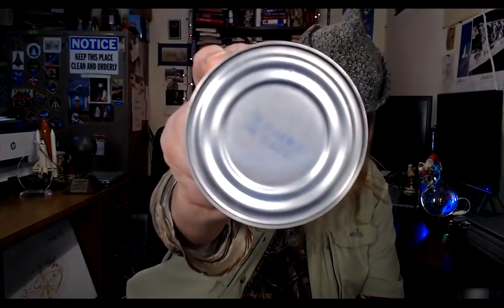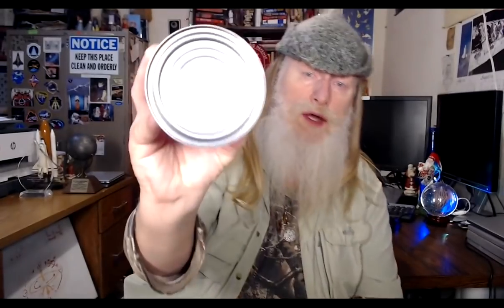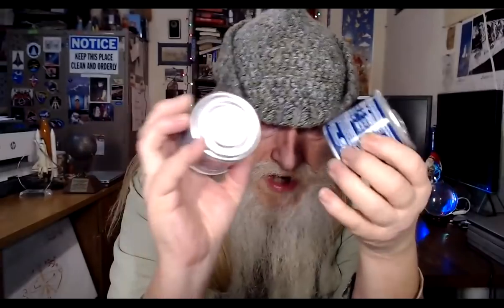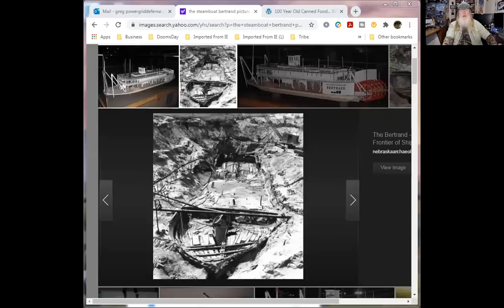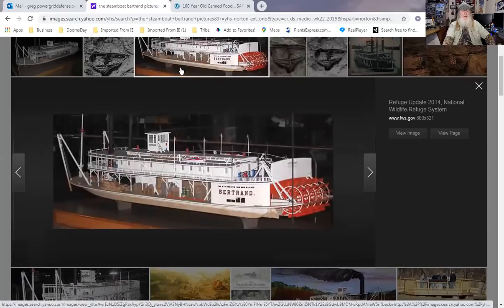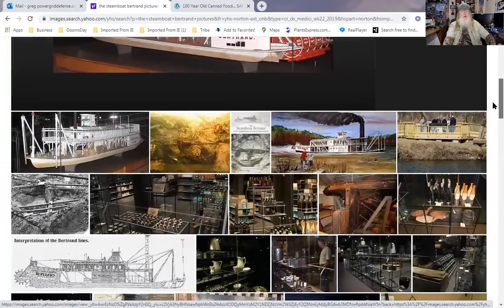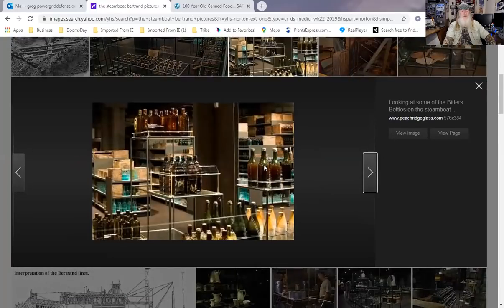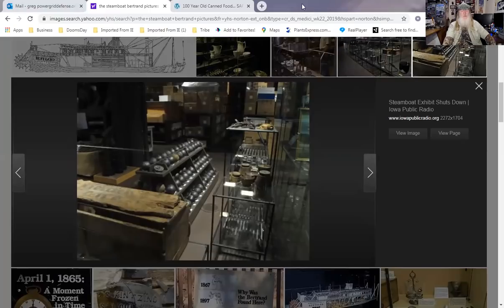Canned Food - How Long Does It Last - Taste Test From Old Can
How to determine if canned food past the use by date can still be eaten. See what to look for.  I show you how to open a can with the most reliable grid down can opener.  I discuss canned food found after 100 years! Finally I taste test (eat) food ten years past the use by date!

Awesome deals for long term food supplies!

   Put Tribe in the Title
   Put Freedom in the Title

Making a Living on a 10th of an Acre Farm - Part I - How to grow your food & sell produce in a city!

Emergency Winterization Of My Aquaponics System Part 1 of 3 for 11 Nov 18 Cold Snap